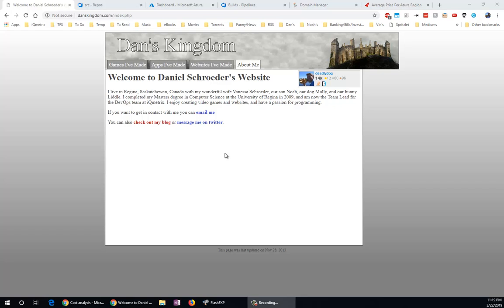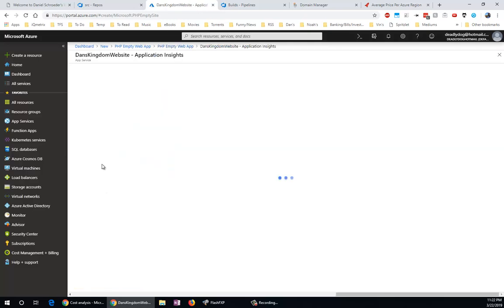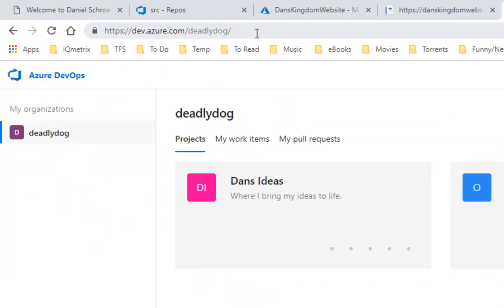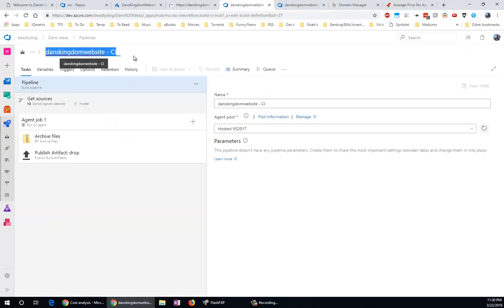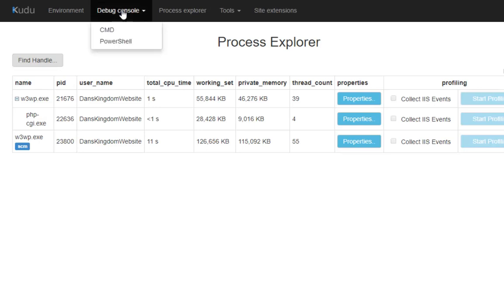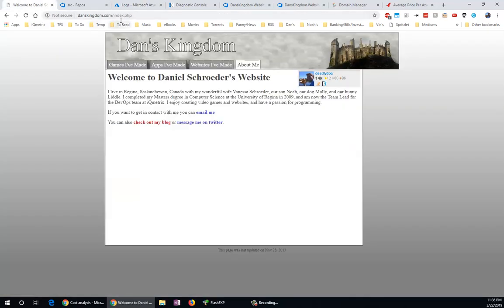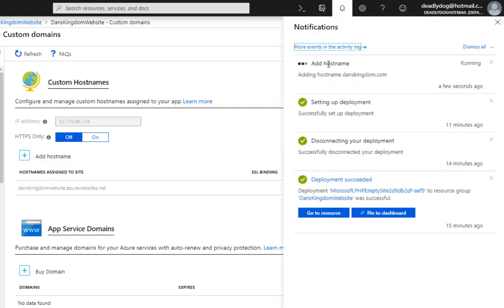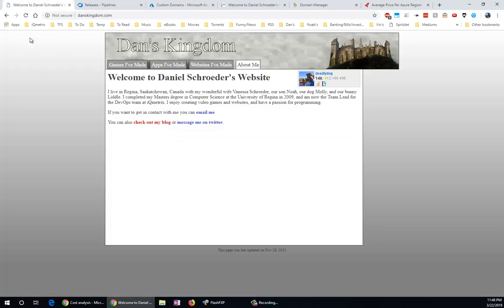Setup a website in Azure with CI / CD from your Git repo using Azure DevOps (PHP example)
See how to create an empty web application in Azure via the web portal, link your Git source code to it, and have it build a CI / CD pipeline automatically for you via Azure DevOps and deploy your website. I also show how you can inspect the files on the server via Kudu and FTP, as well as how to setup a custom domain name for your site. In this example we setup a PHP website, but a lot of the information applies to other website technologies as well.